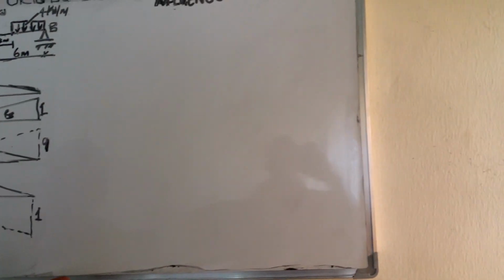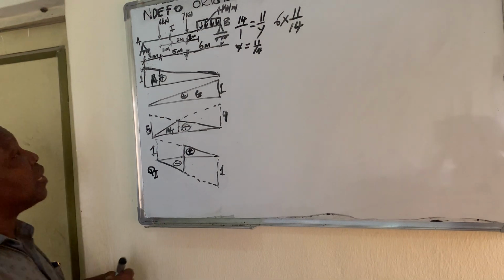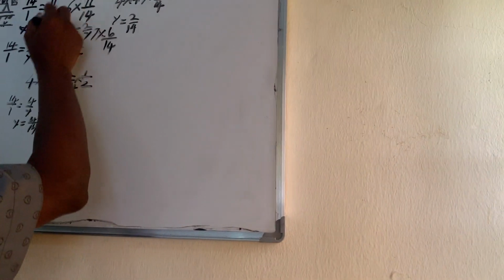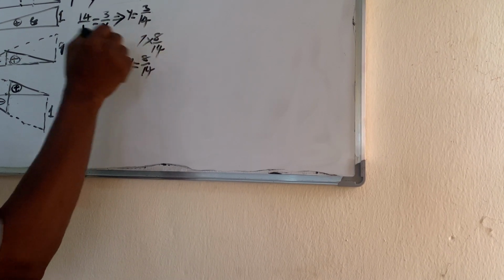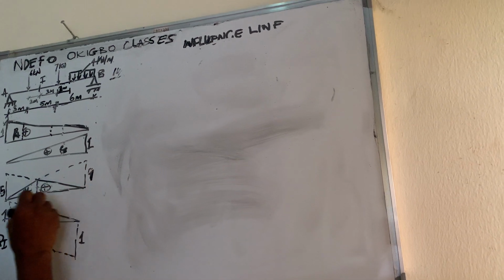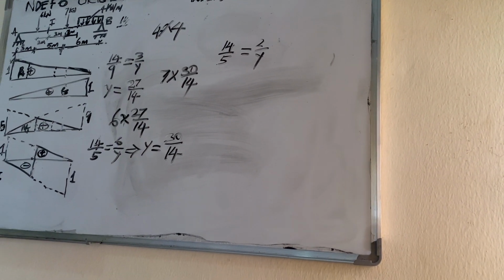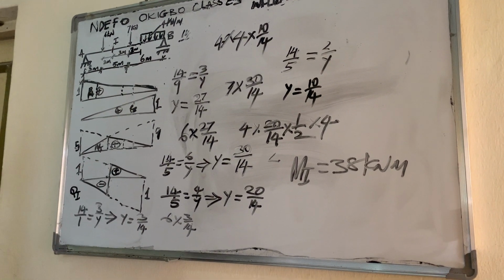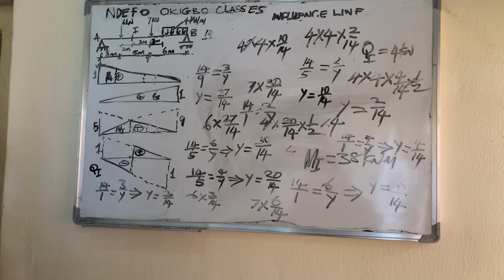Influence Line - Part 3.